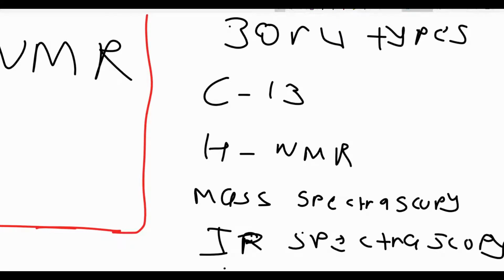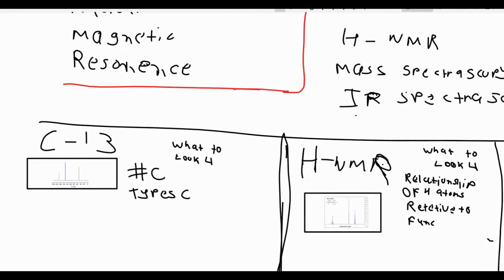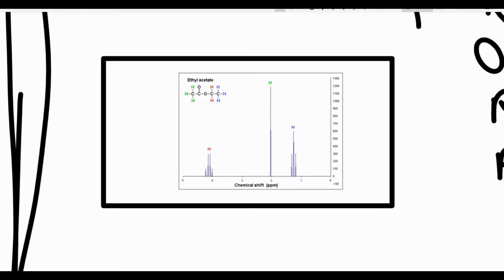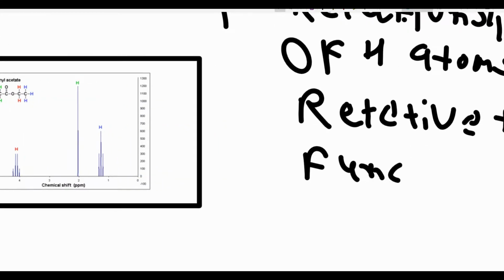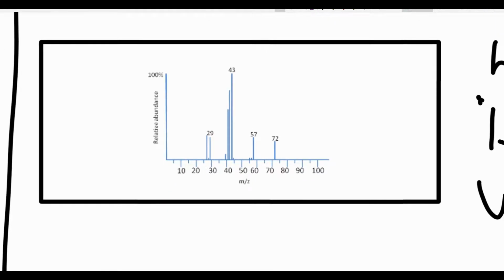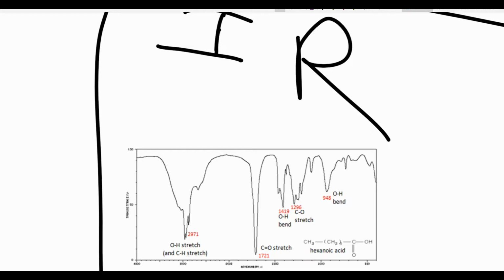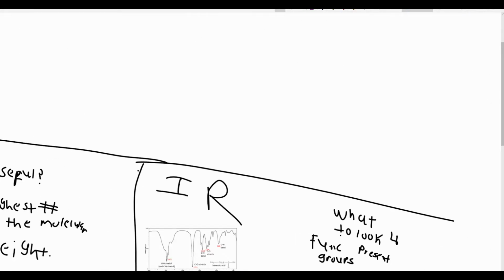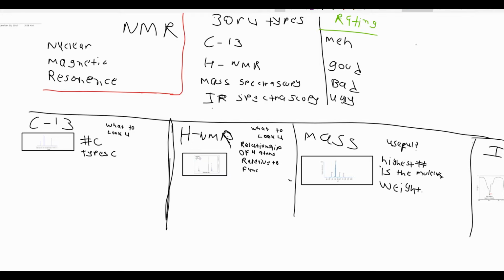NMR tutorial part 1: Identifying different types of NMR spectroscopy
Hey guys in this video, I explain the different graphs associated with NMR and how each one gives a specific piece of a puzzle which can be used to answer the question. Also, sorry about the bad handwriting lol I am working on something which will improve it in the next video.